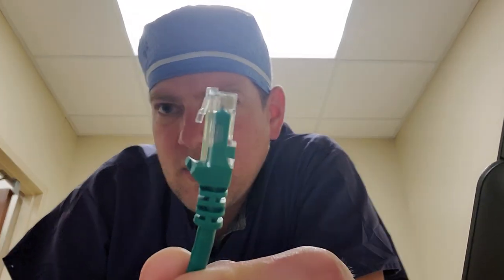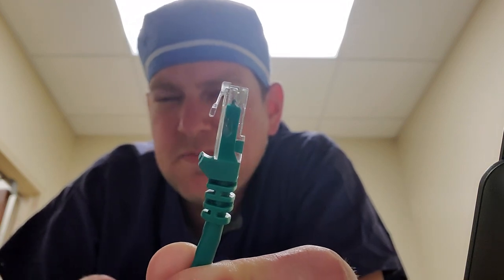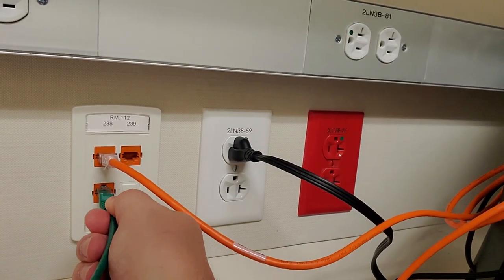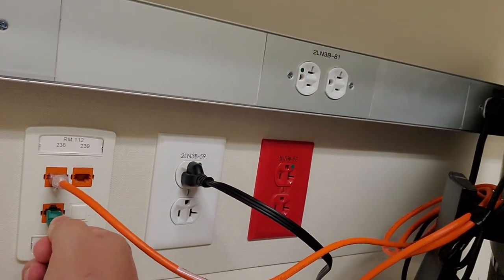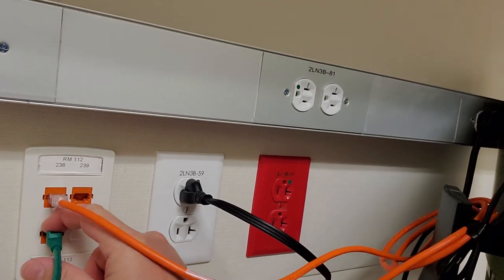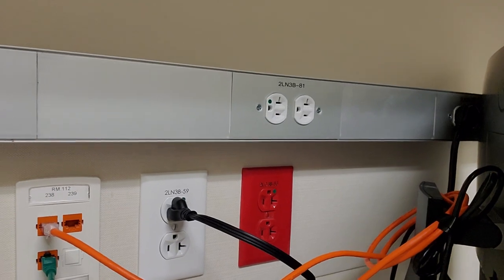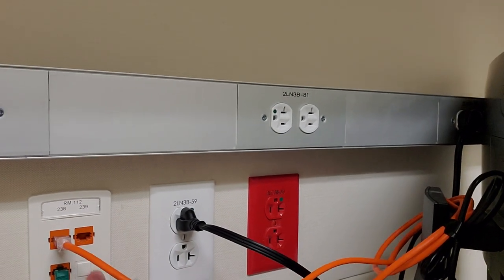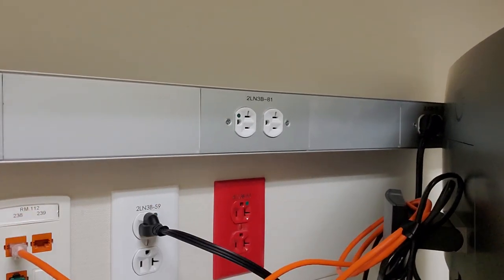Dramatically Reduce Patient Monitor Work Orders!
Most off hour work orders for patient monitors are network related. This is a quick solution to reduce those work orders!